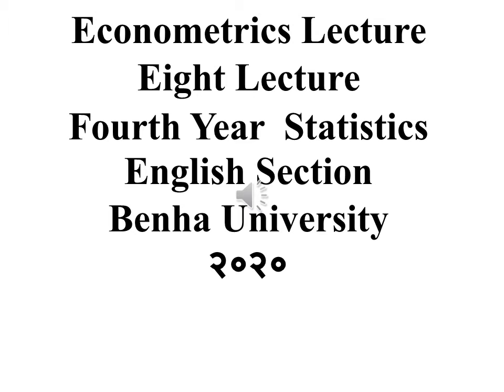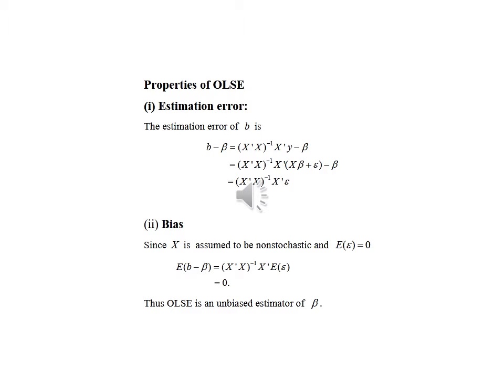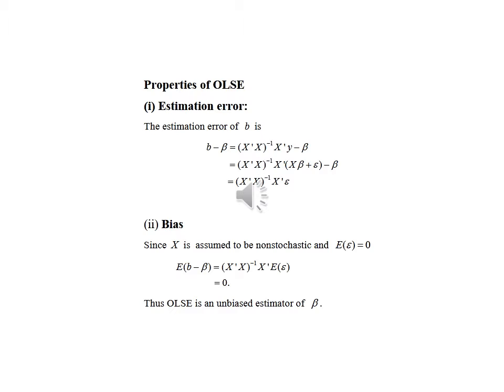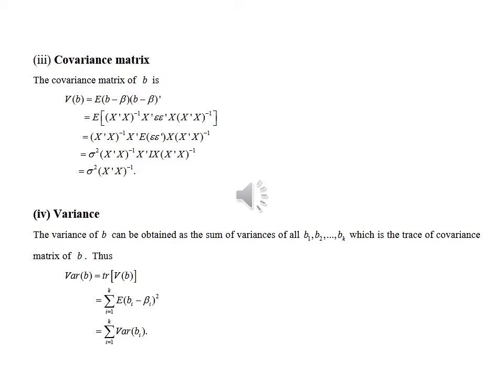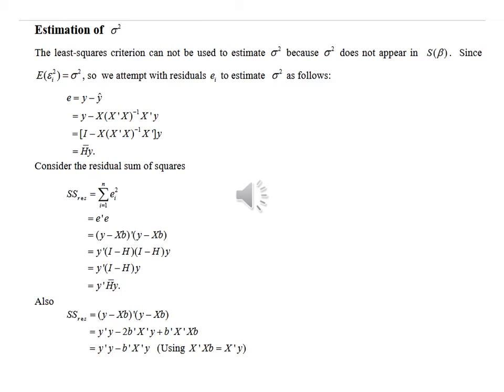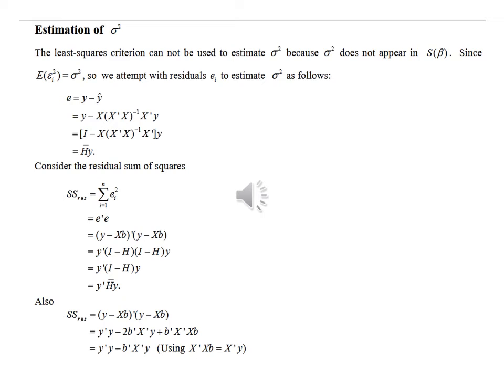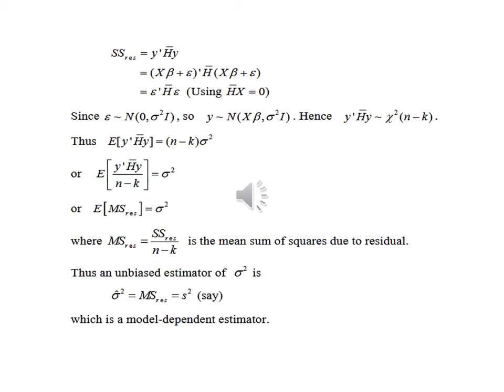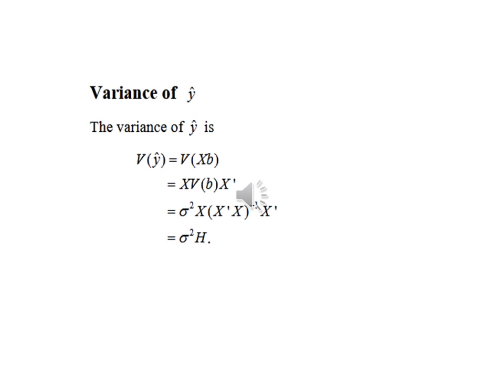الاقتصاد القياسي الفرقة الرابعةانجليزي المحاضرة الثامنة